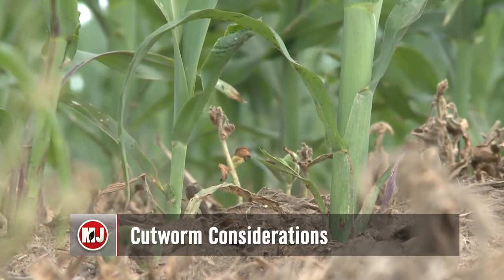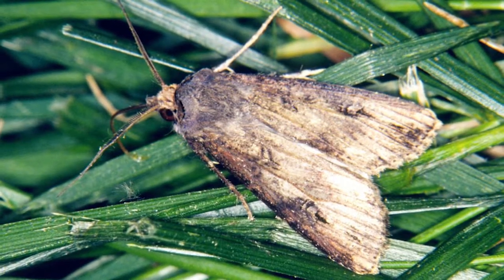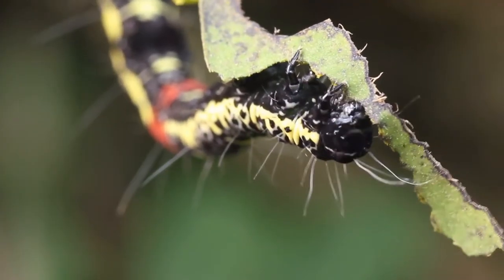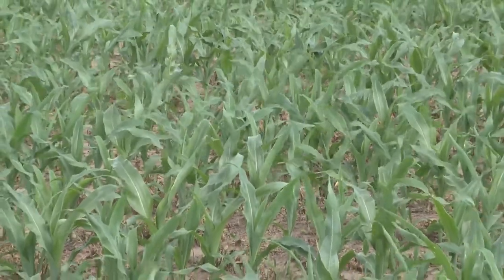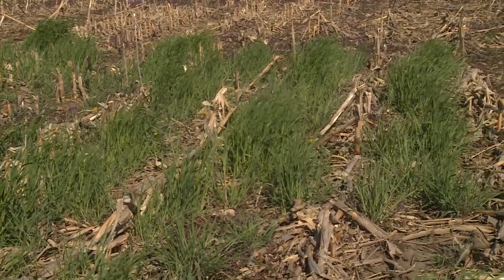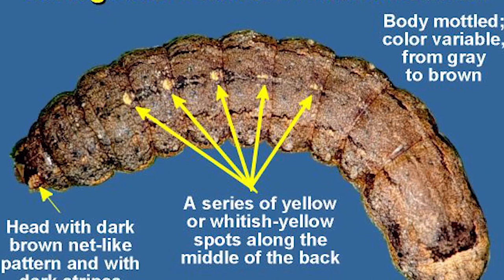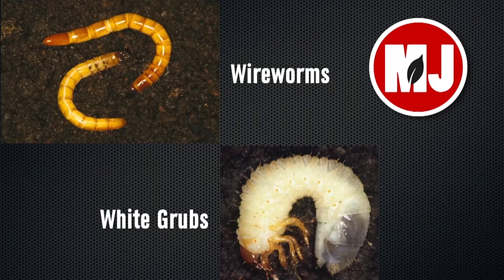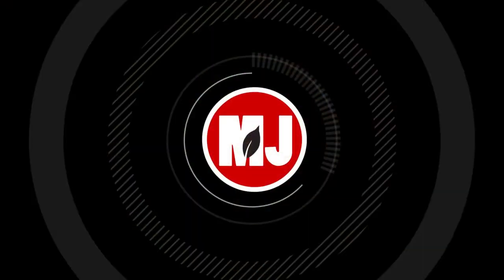Controlling Cutworms | Bob Wright | June 5, 2020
UNL Research and Extension Entomologist Bob Wright gives some insight into the Cutworm Pheromone Trapping Network and gives his advice when it comes to scouting your fields for invasive pests.